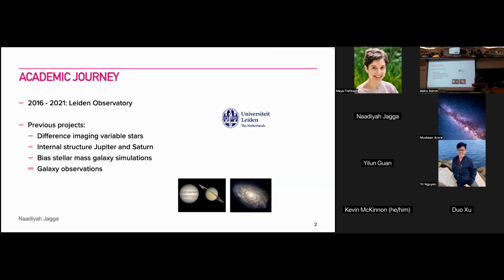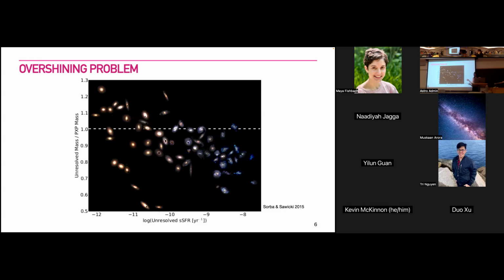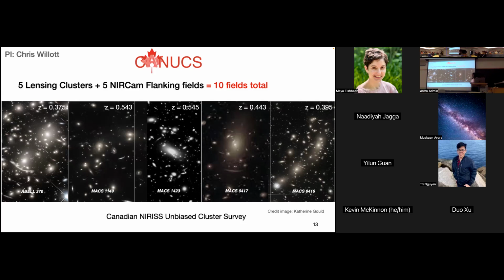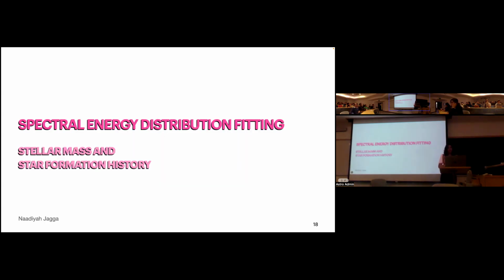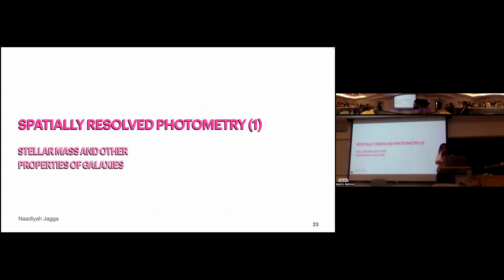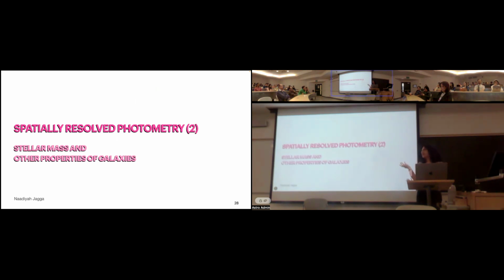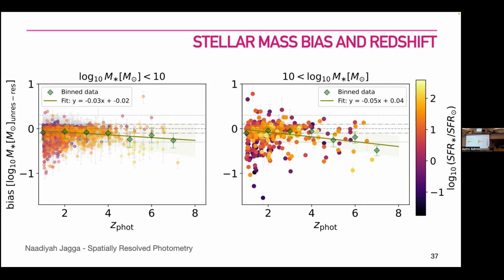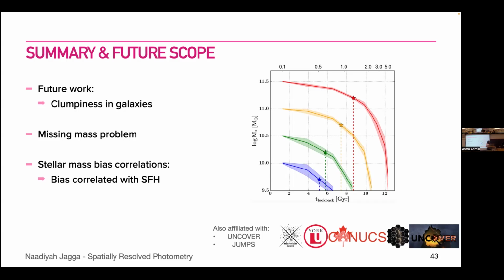Stellar mass growth of galaxies over time with JWST: Spatially Resolved vs Unresolved Photometry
Speaker: Naadiyah Jagga (York)
Title: Stellar mass growth of galaxies over time with JWST: Spatially Resolved vs Unresolved Photometry
Abstract:
A key factor of the evolution of galaxies is to understand the stellar mass growth. My work uses JWST data from the CANUCS + Technicolor program, oﬀering a wide range of filters, to study the bias between unresolved and resolved stellar mass maps for galaxies at low and high redshifts. Previous research has shown that an increase in mass bias is correlated with a higher star formation rate. Galaxies have diverse regions, which means that the star formation history - this defines the stellar populations in a galaxy - should not be treated uniform inside a single aperture. The JWST observations present the rare opportunity to treat different components in the galaxies separately in SED fitting as physical features appear stronger or weaker in certain filters. Results so far have shown that an increase in the negative stellar mass bias is correlated with a higher star formation rate, bluer colours, and a lower stellar mass. Most of the galaxies with a large negative bias seem to have clumps. A positive bias in the stellar mass is correlated with redder and a selection of the galaxies are dusty as well.